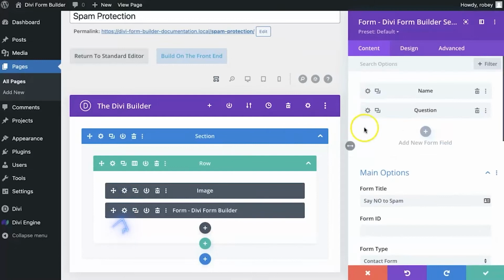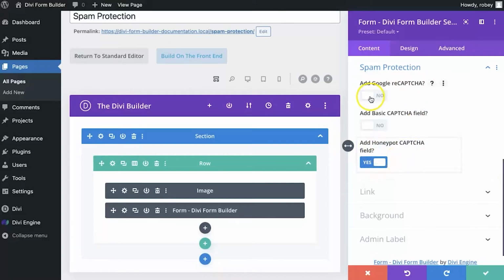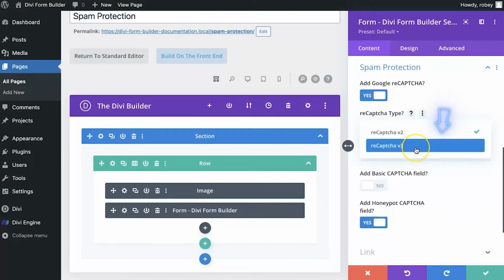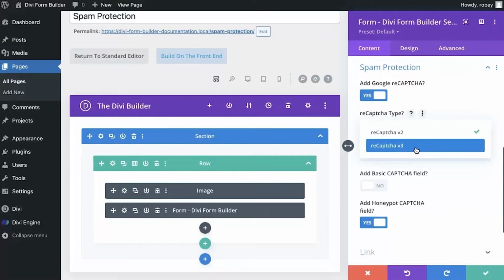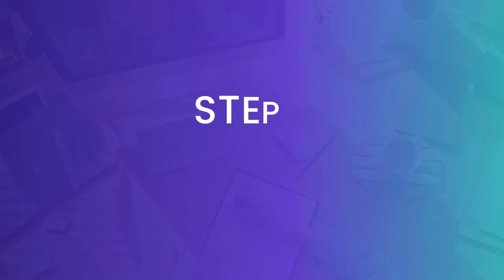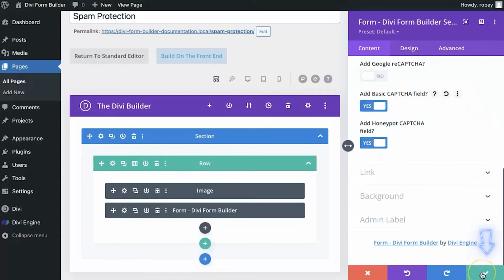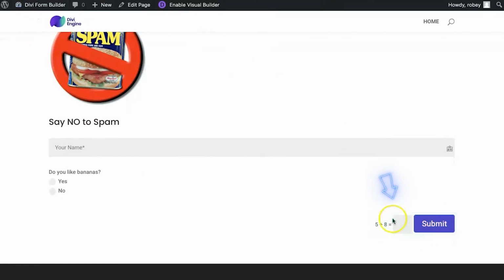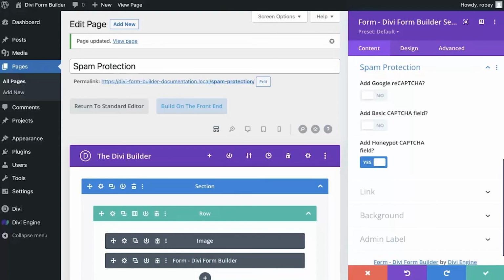Divi Form Builder - Spam Protection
This video will take you through the various feature in Divi Form Builder that helps you eliminate spam submission. Divi Form Builder uses the standard logic Captcha which has you solve a simple math problem, Google reCaptcha V2 & 3, as well as a honeypot field to help trick bots.

CHAPTERS
00:00 Introduction
00:42 Google reCAPTCHA
02:21 Basic Captcha Field
03:05 Honeypot Captcha Field
03:53 Conclusion